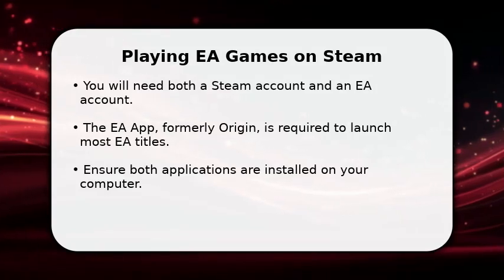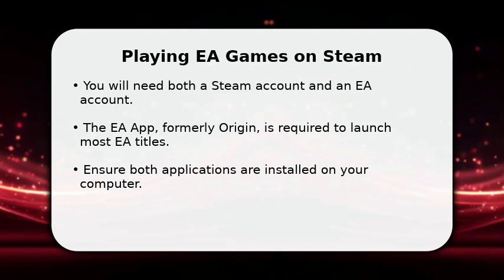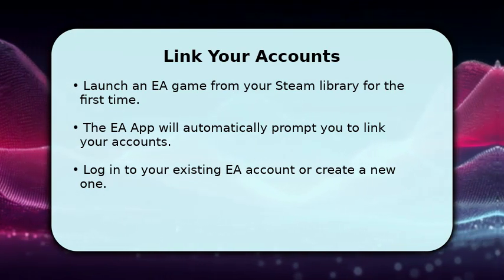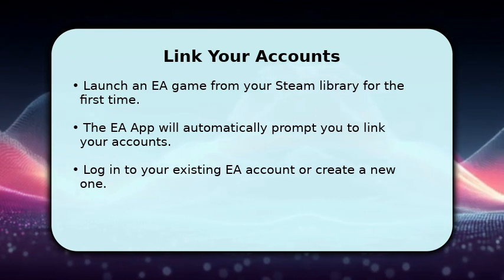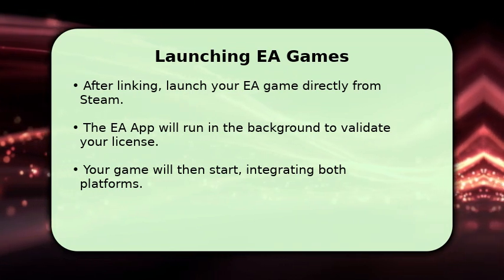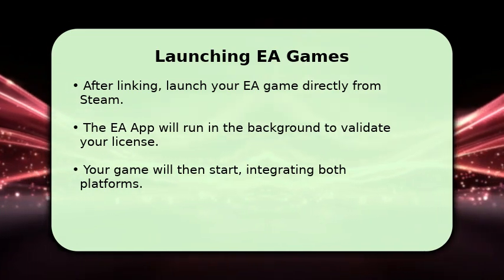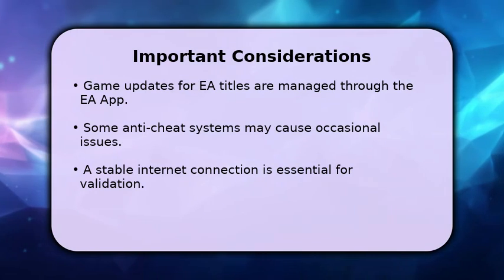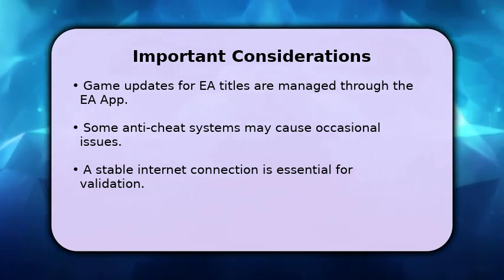How to Play EA Games on Steam (Only Way)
▸ (v) Are you an EA games fan looking for a way to play their titles on Steam? This video will show you the only way to do so. In this tutorial, we'll walk you through the process of getting your favorite EA games on Steam and how to play them.

EA Games on Steam, Play EA Games on PC, Steam EA Games, How to Play EA Games on Steam, EA Games for PC, Steam EA Titles, Playing EA Games on Steam, EA Games on Steam Tutorial, Steam EA Games List, How to Get EA Games on Steam